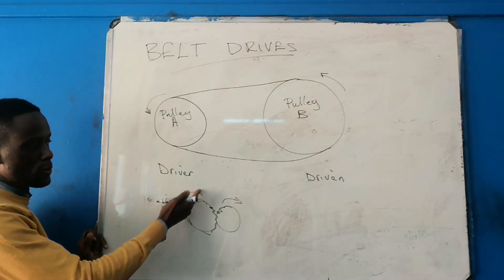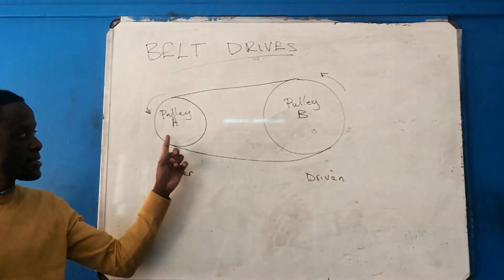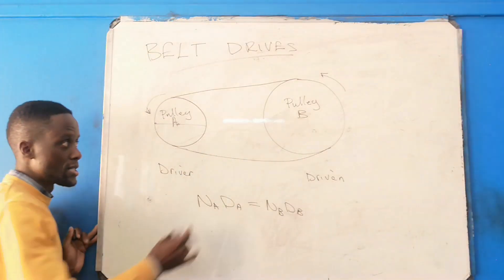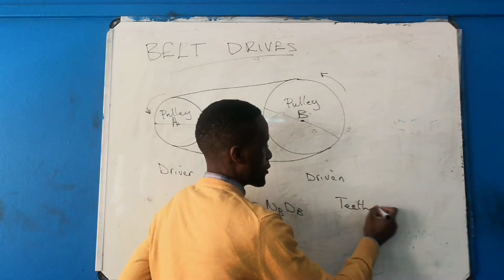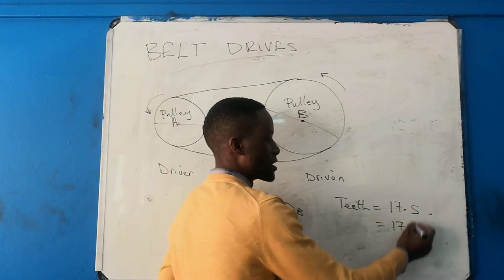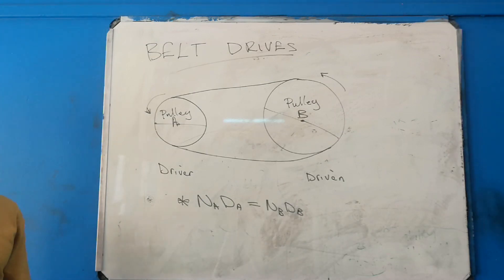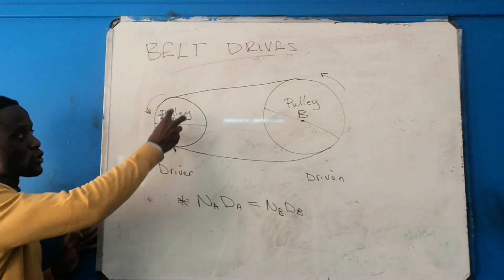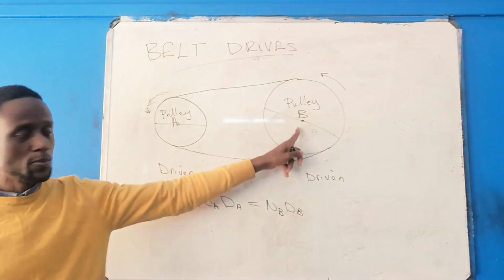Engineering science N2 (Belt drives)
Belt drives.
This lesson is applicable to N2 but can be used as a fundamental lesson to understanding belt drives in N3.